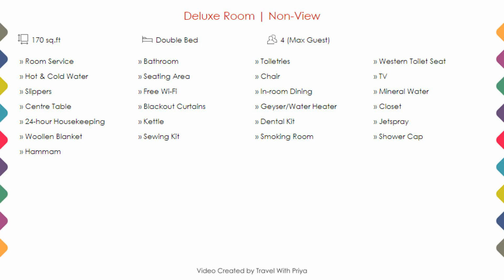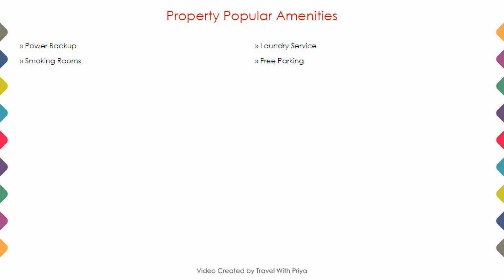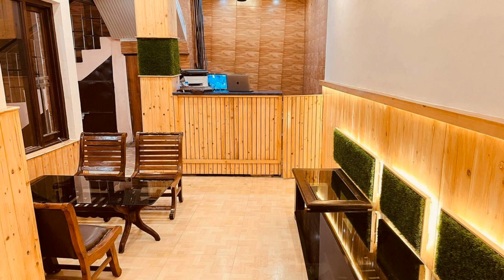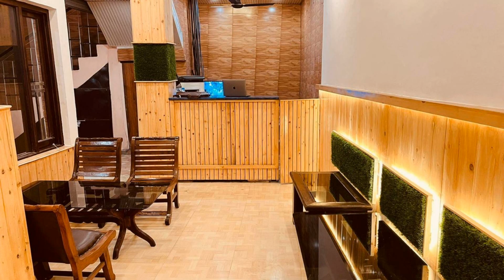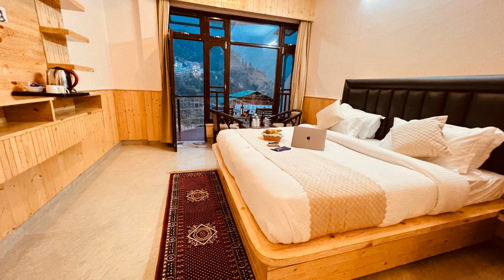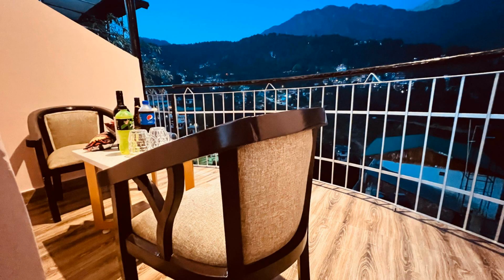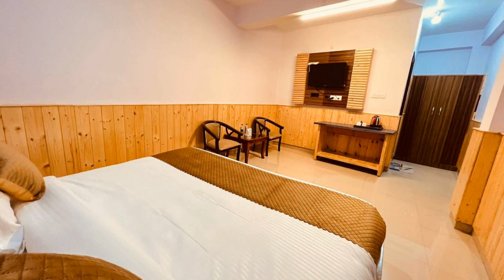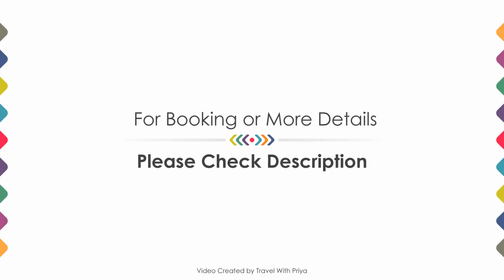Hotel Cloud Hills, Dharamshala, India | Travel With Priya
Hotel Cloud Hills, Dharamshala, India ⭐⭐⭐
📍 Mcleod Ganj | 900 m drive to McLeodganj Bus Station | 6.0 km from city centre
Property Type: Hotel
Popular Amenities:
✅ Power Backup
✅ Laundry Service
✅ Smoking Rooms
✅ Free Parking
Room Category:
➡️ Super Deluxe | Balcony Valley View - 170 sq.ft - Mountain View
➡️ Deluxe Room | Non-View - 170 sq.ft
Around Property Landmarks:
📍 HPCA Stadium - 8.7 KM
📍 Gaggal Airport - 17.2 KM
📍 Nagrota Bagwan Railway Station - 25.3 KM
📍 Chamunda Marg Railway Station - 25.9 KM
📍 Kangra Railway Station - 26.9 KM
📍 McLeodganj Bus Station - 0.9 KM
📍 Triund Trekking Point - 0.52 KM
📍 Bhagsunag Waterfall - 3.2 KM
📍 Naddi View Point - 5.3 KM
📍 Bhagsu Falls - 6.3 KM
📍 Tibetan Museum - 1.1 KM
📍 Tsuglagkhang Complex - 1.2 KM
📍 McLeod Ganj - 1.2 KM
📍 Library of Tibetan Works & Archives - 3.1 KM
📍 Hanuman ka Tibba - 3.2 KM
📍 Master Mitrasen Art Museum - 4.4 KM
📍 Sunset Point - 4.5 KM
📍 Kangra Museum - 5 KM
📍 Namgyalma Stupa - 6.7 KM
📍 Mani Lhakhang Stupa - 6.8 KM
📍 War Memorial - 7.2 KM
Searching For:
1. Hotel Cloud Hills - Dharamshala
2. Hotel Cloud Hills - Dharamshala Videos
3. Hotel Cloud Hills - Dharamshala Rooms
4. Hotel Cloud Hills - Dharamshala Amenities
5. Hotel Cloud Hills - Dharamshala Virtual Tour
6. Hotel Cloud Hills - Dharamshala Offers
7. Hotel Cloud Hills - Dharamshala Deals
Audio Credit:
Track Title: Blank Slate
Artist: VYEN